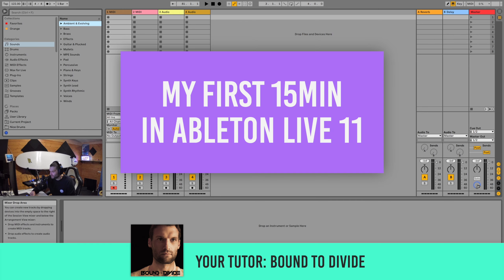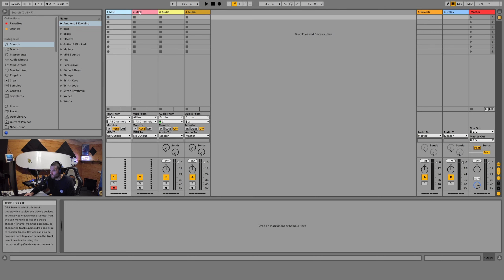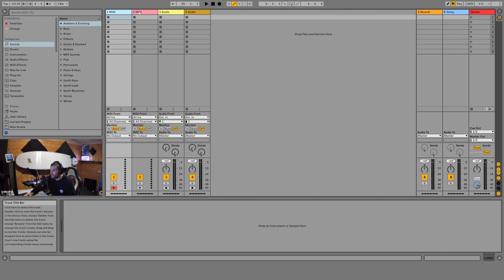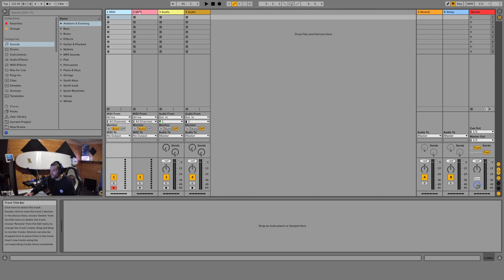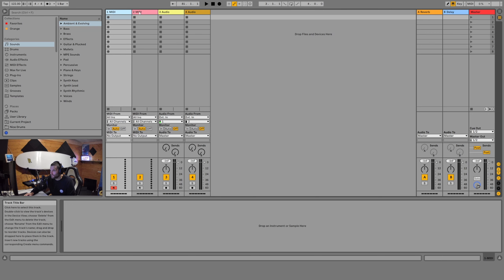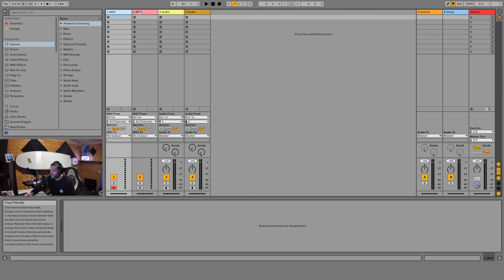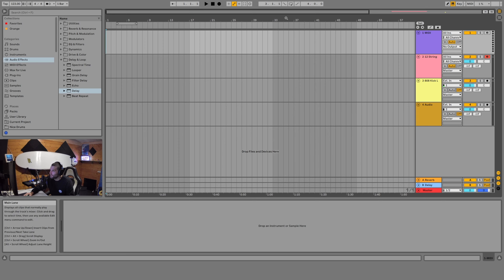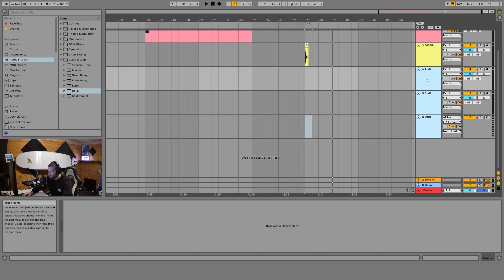Your First 15 Minutes in Ableton Live 11 for Beginners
This is a video for Ableton beginners. In just 15 minutes, Julian will teach you what you need to know to get started making music in Ableton Live!
• More info below ↓

Abletontips - Quick tricks to elevate your music production game!